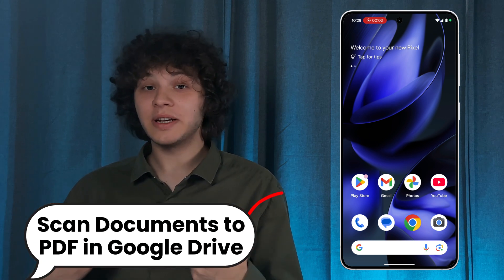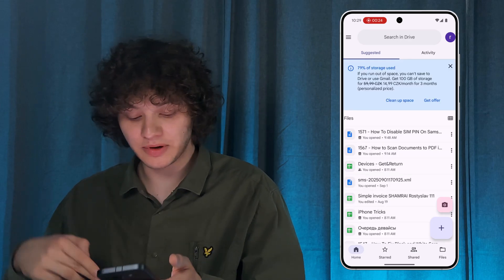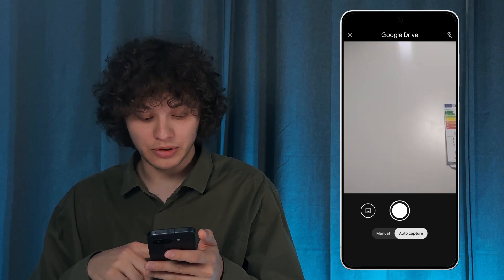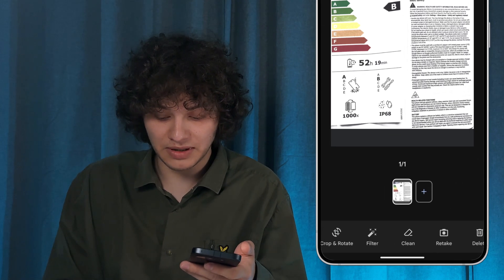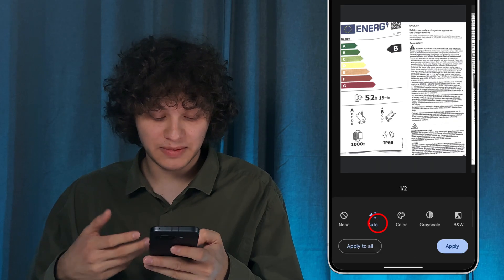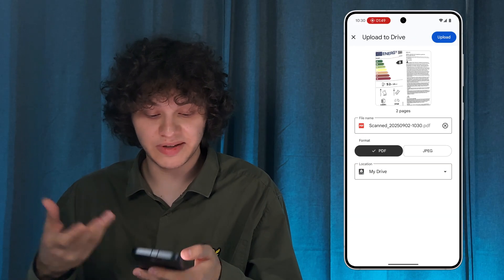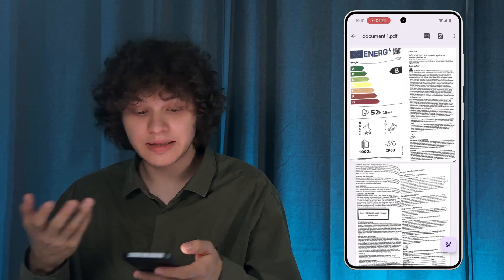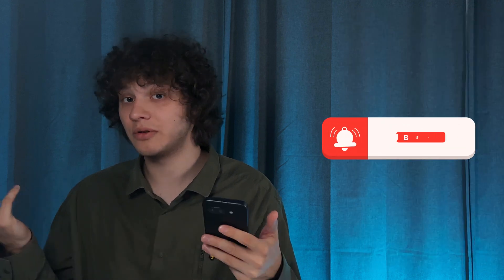How to Scan Documents to PDF in Google Drive (Free & Easy)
Ever wondered how to turn those physical documents into clean, digital PDFs right from your phone without spending a dime? In this video, I take you step by step through the process of scanning documents using just your Android device. From setting the right permissions to cropping and saving efficiently—everything done straight from the Google Drive app. Discover tips on how to enhance scan quality, manage multi-page documents, and more. All these to make sure every scan turns out just perfect, ready to be saved or shared. Unlock the power of your smartphone with this must-watch guide, and make document handling a breeze!

This video also covers the following topics:
Scan Documents Directly to PDF with Android using Google Drive
Free Document Scanning into PDF on Android with Google Drive
Android Guide: Convert Documents to PDF in Google Drive for Free